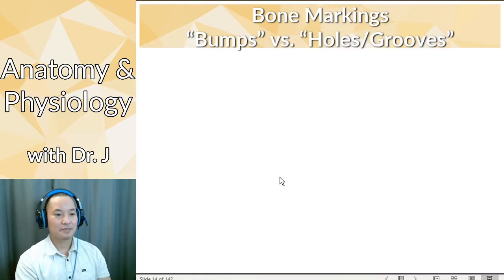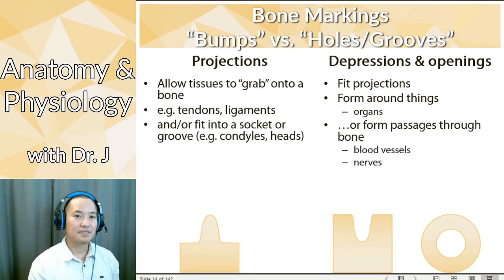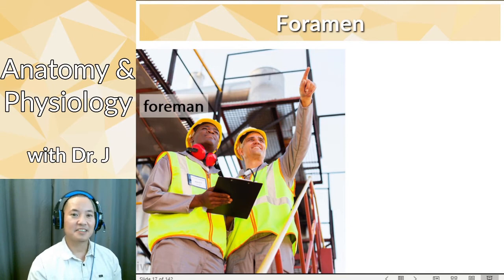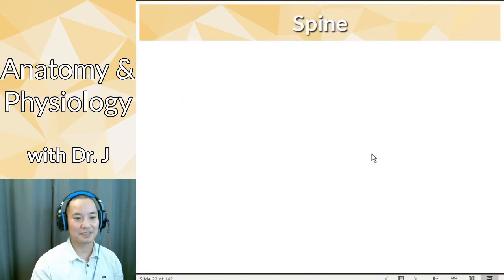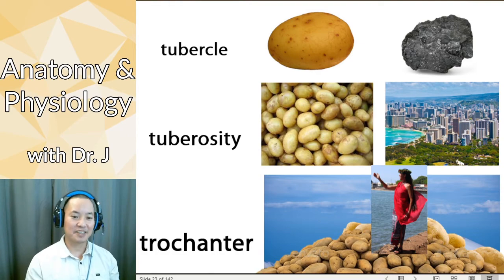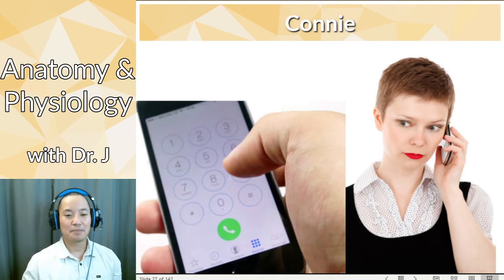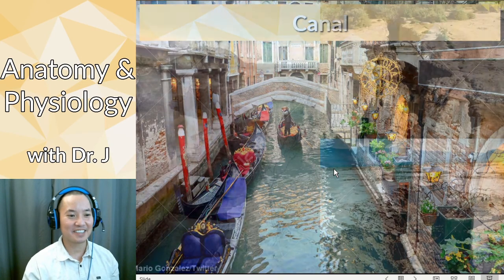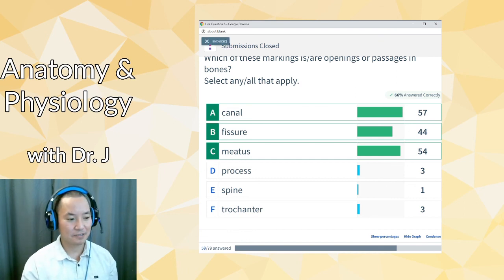PHYL 141 | Skeletal System | Bone Markings